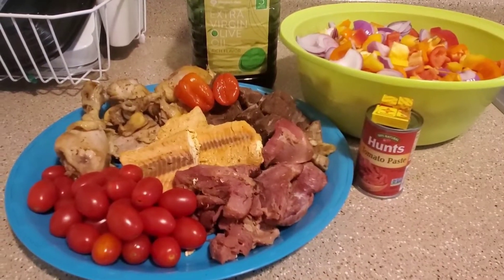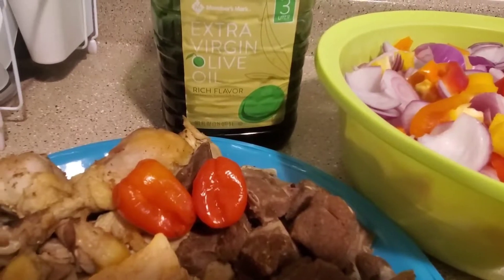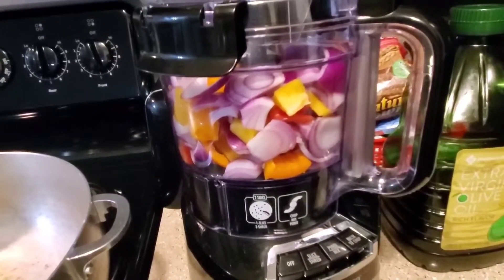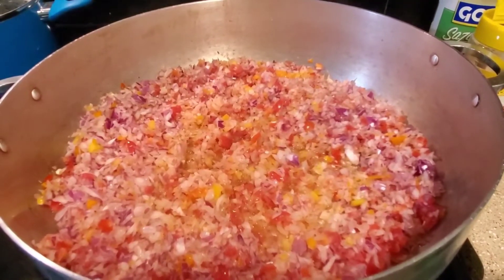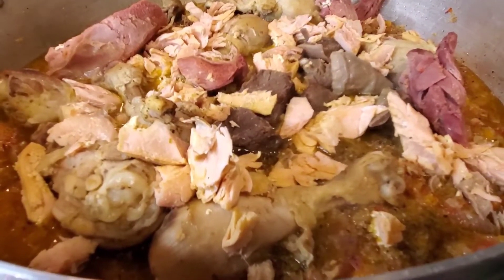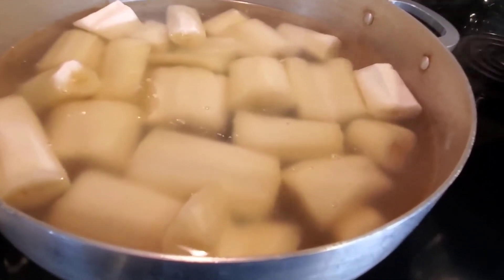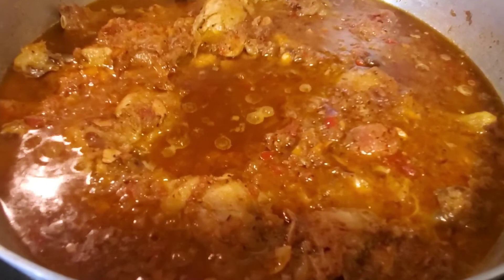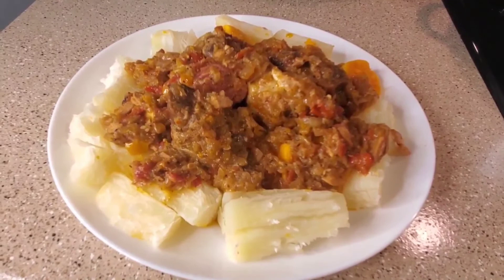Stew And Boiled Cassava. Delicious Sierra Leone recipe.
Delicious meal and mouth watering. Check out the video and let me know your thoughts.
WHAT IS CASSAVA?
● Cassava is a root vegetable that contains lots of carbohydrates, minerals and vitamins. It is the underground part of the cassava shrub and it is a tuber crop.

How to prepare cassava?
● Peel the cassava root.
● Cut it into small pieces.
● Boil them until very soft.
● Discard any cooking water.

NUTRITION & BENEFITS
Cassava contains vitamin B-3, vitamin C, vitamin B1 & B2.

EXTRA VIRGIN OLIVE OIL HEALTH BENEFITS
■ Improves bone health.
■ Reduce the risk of stroke.
■ Protect against heart disease.
■ Reduce the risk of type 2 diabetes.